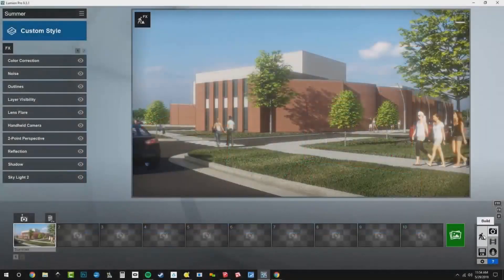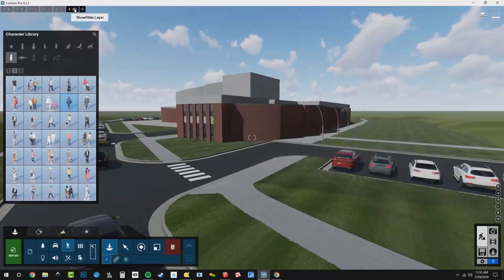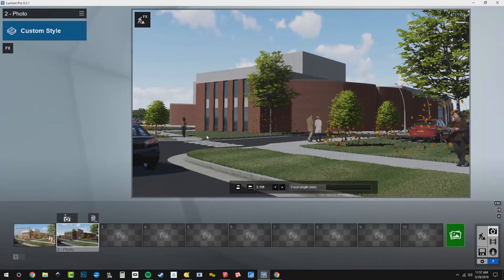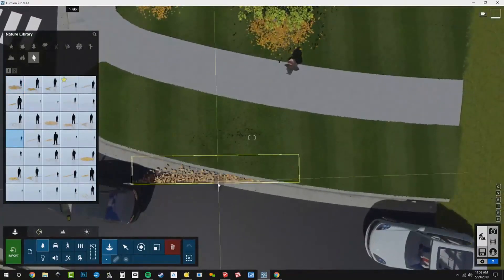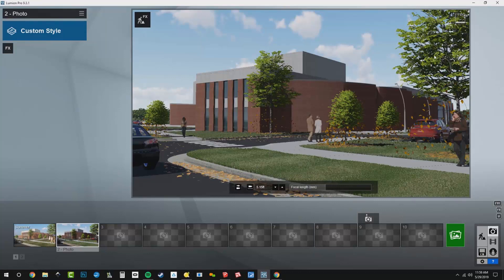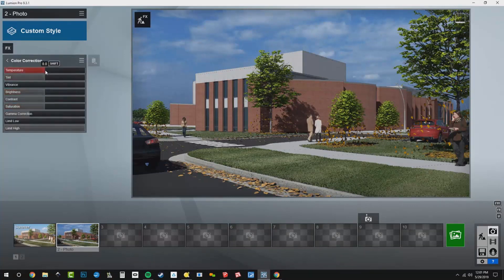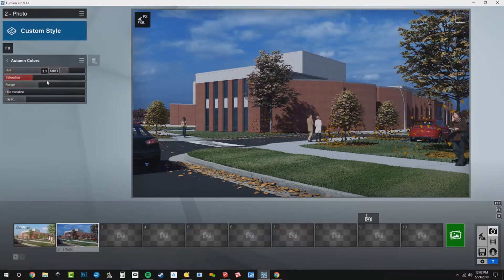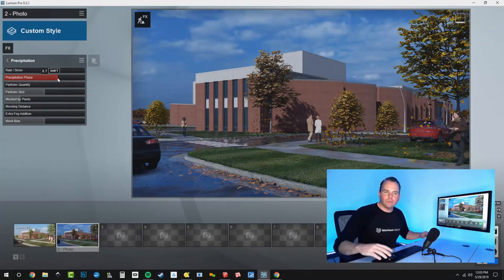Day Rendering Part 7 - Crisp Fall Photo Studio | Lumion 9.5 Workflow Series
In part 7 of our Lumion 9.5 workflow series, you'll learn how to create a crisp fall mood using the many different effects in Lumion's photo mode.